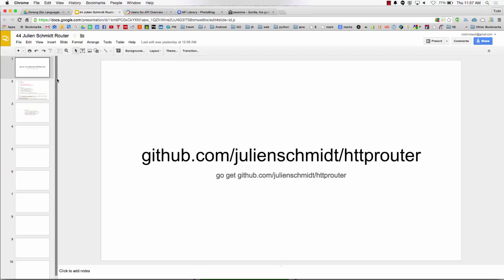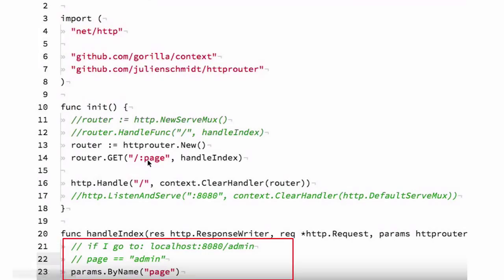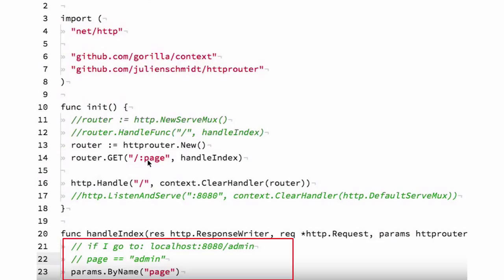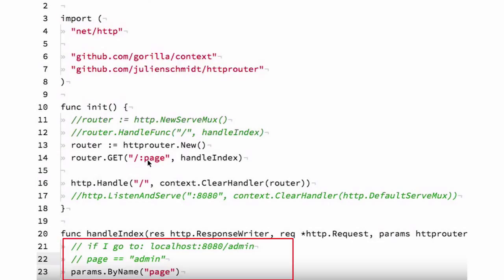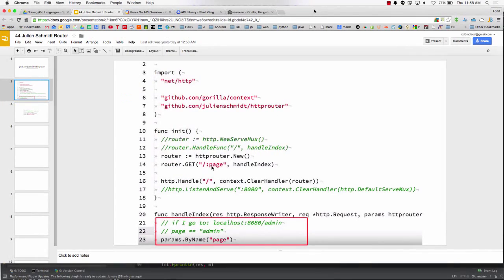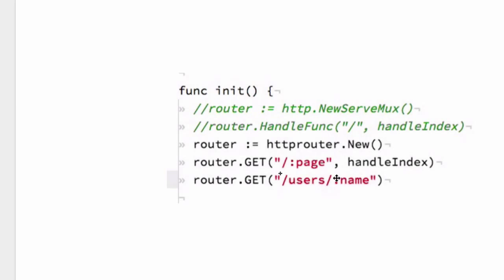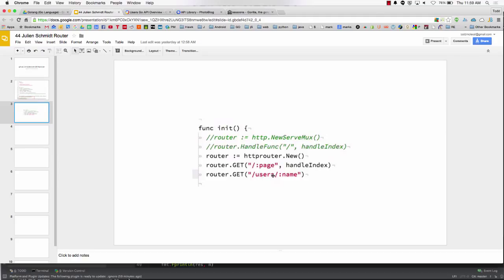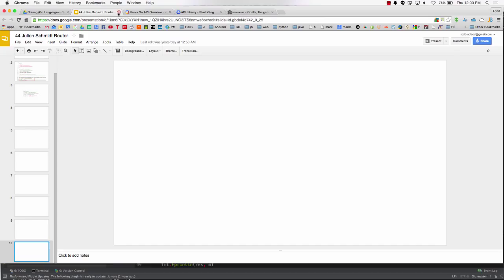Golang Julien Schmidt Router